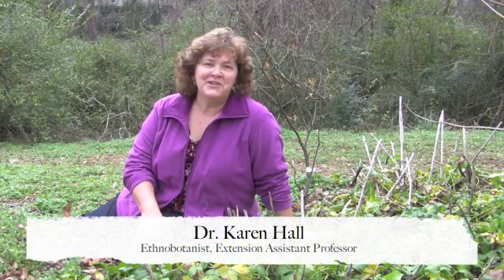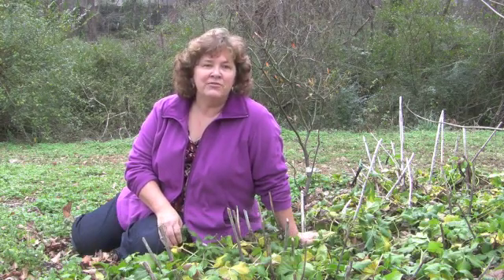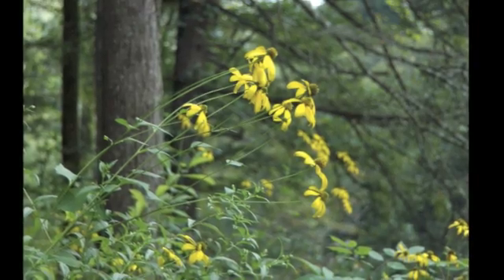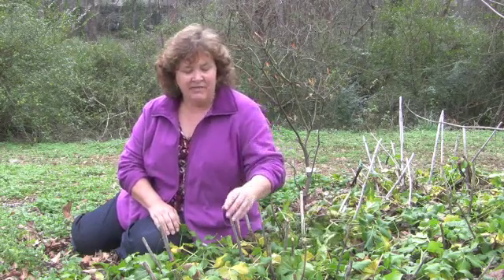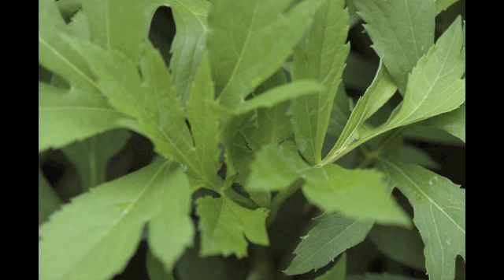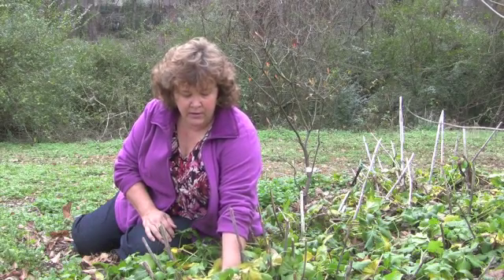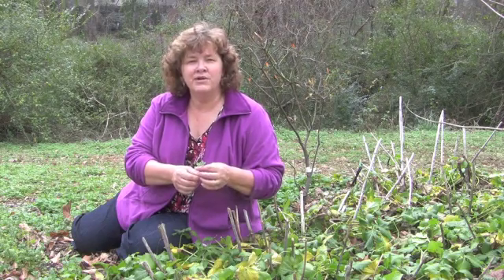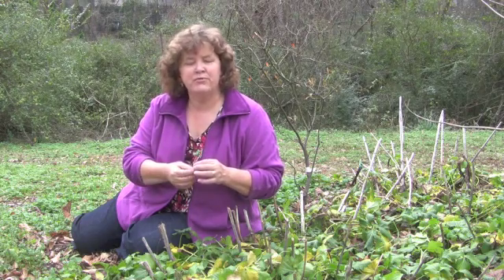Green-headed Coneflower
Dr. Karen Hall describes Rubeckia laciniata, or Green-headed/Cutleaf Coneflower. Known to the Cherokee as Sochan, this plant is an important edible for Cherokee people. Additionally, this fall-blooming aster is an important nectar plant for many different butterflies and a larval food plant for the silvery checkerspot.

CAUTION: In no way is the information presented within intended to replace advice from a physician OR serve as a usage guide for ailments. Herbal medicine, as we know it today, is well removed from its original thick, knowledge base and thus, contemporary use without accompanying scientific studies is not advised. This information is only intended as historical/cultural interpretation.